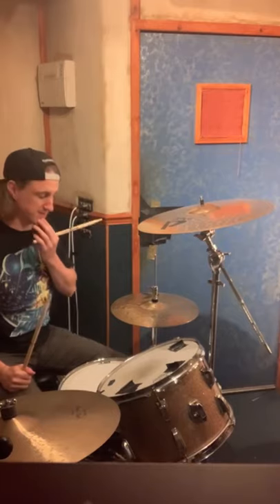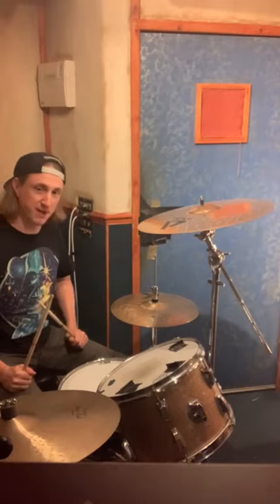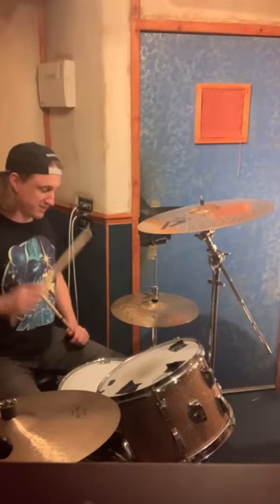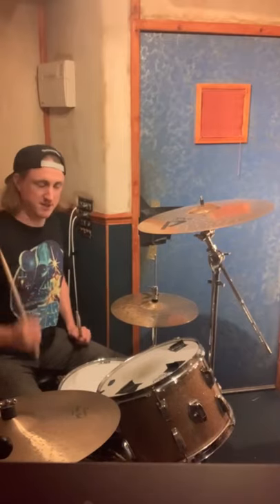Play along to Ready For The High with me!